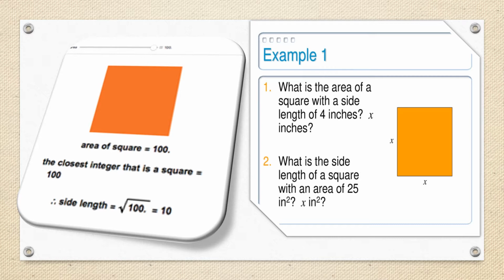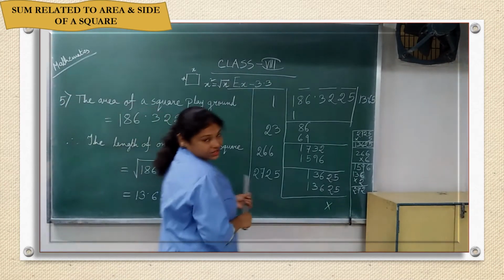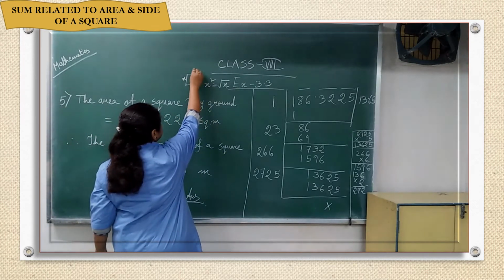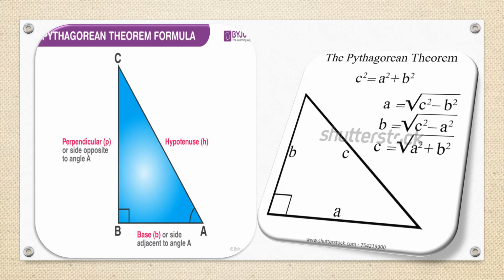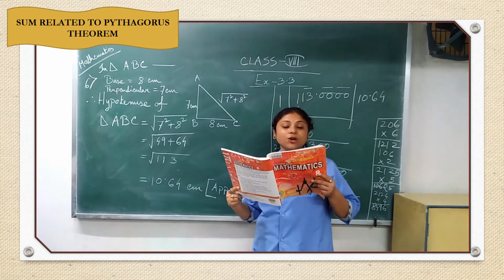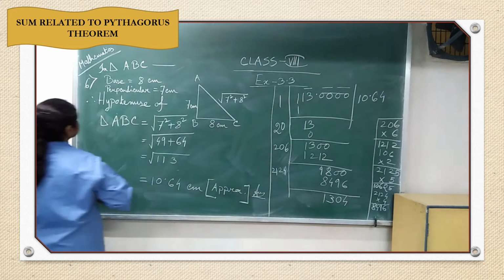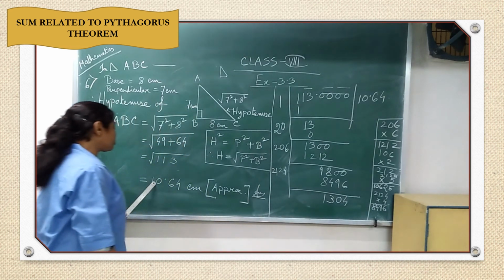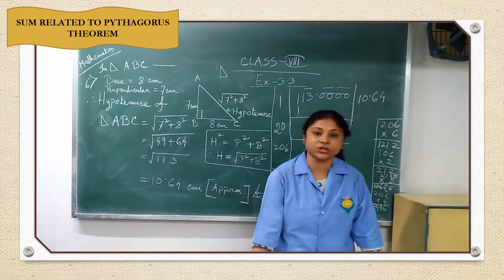SQUARE ROOT/PART - 12 / CLASS -VIII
Includes: Area & side of square, Pythagorus Theorem